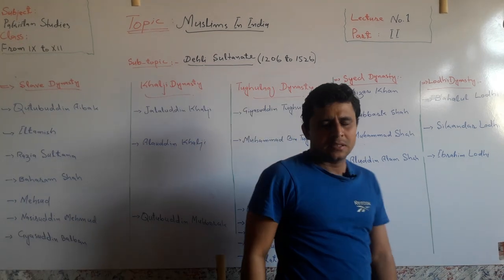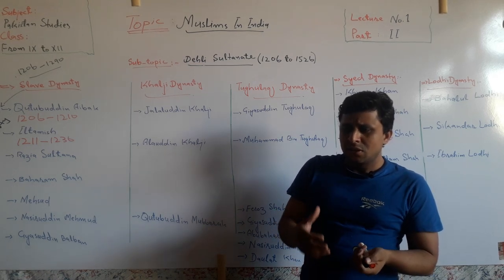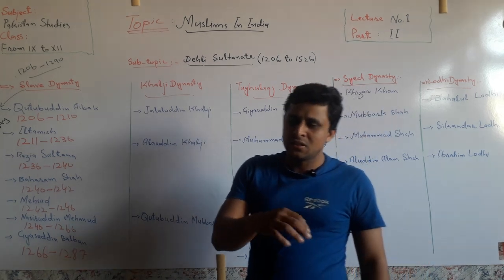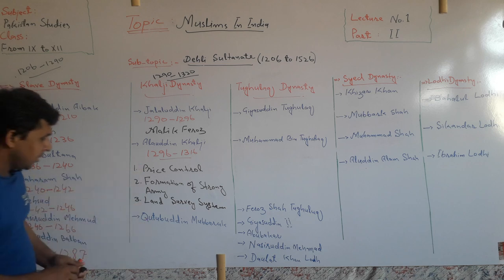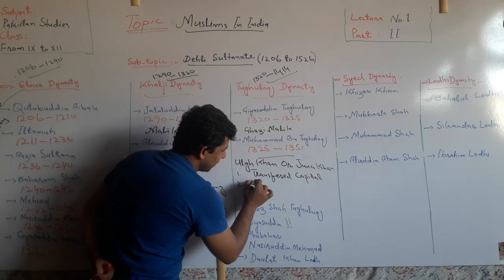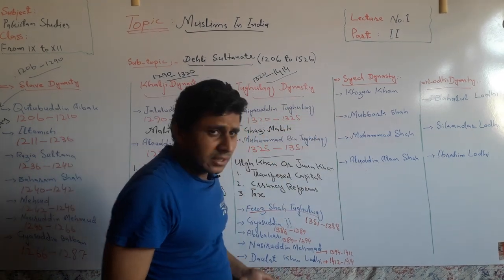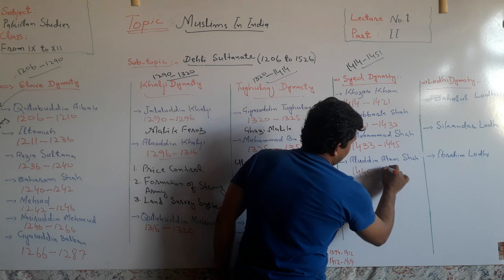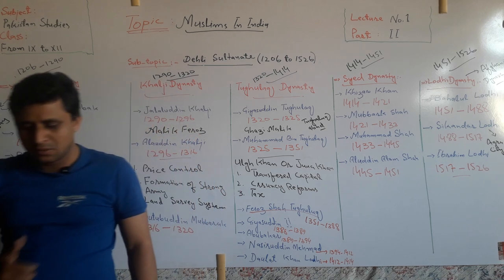Lecture No.1 - Part 2 | Delhi Sultanate in India 12 to 1526 | by Sajid Ali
This is a lecture about Delhi Sultanate, the period of Muslim Rule in India. In this rule of Muslims governed from 1206 to 1526, and there were five dynasties in this rule as following.

1. Slave Dynasty
2. Khilji Dynasty
3. Tughalaq Dynasty
4. Syed Dynasty
5. Lodhi Dynasty